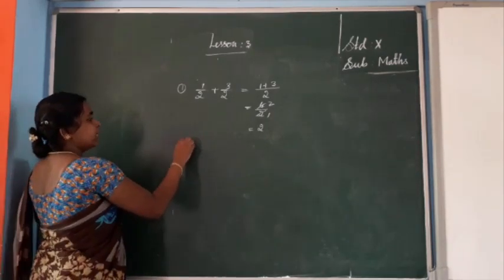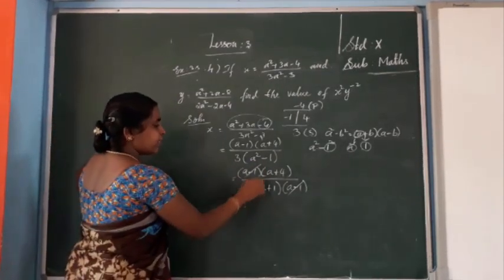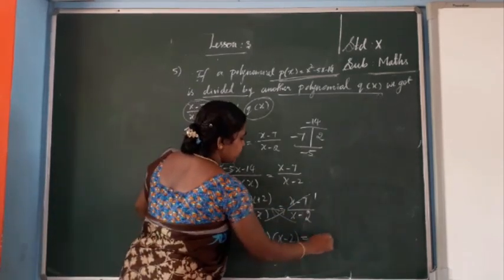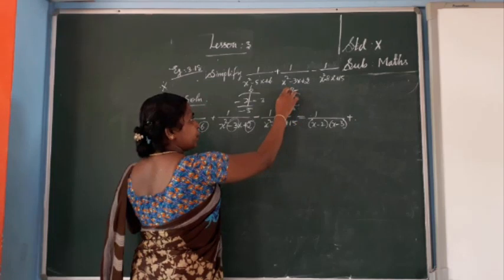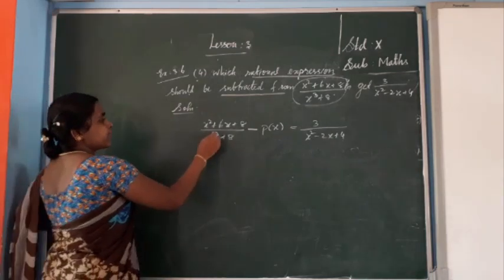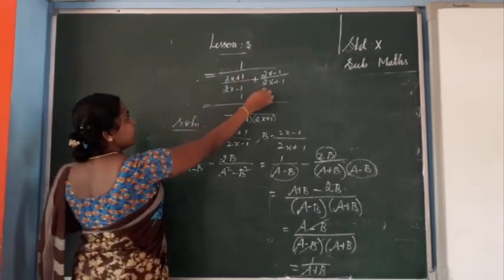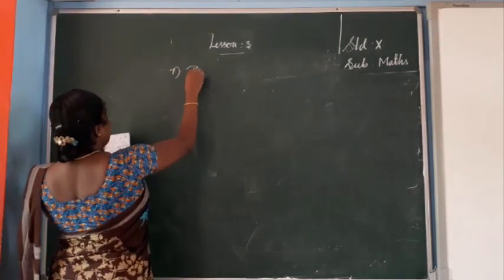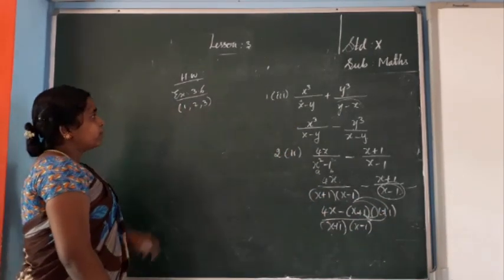10th Std(New) - Maths - Lesson 3 - Part 6 - Joseph's School, Sasthankarai.